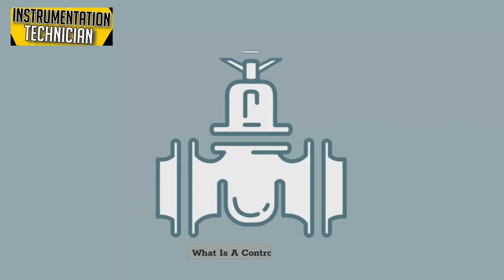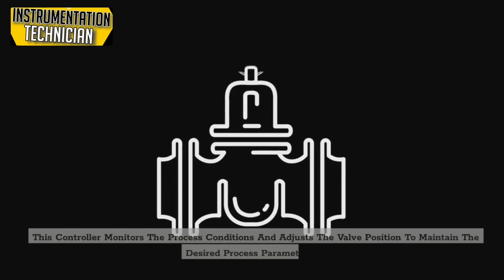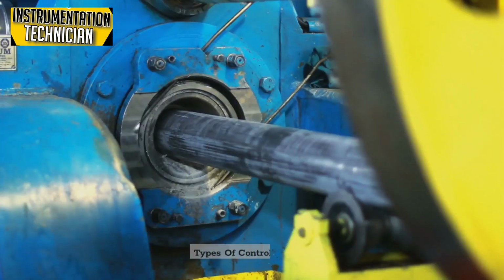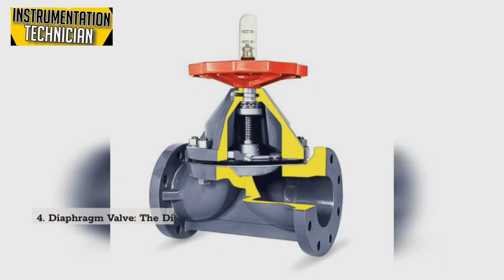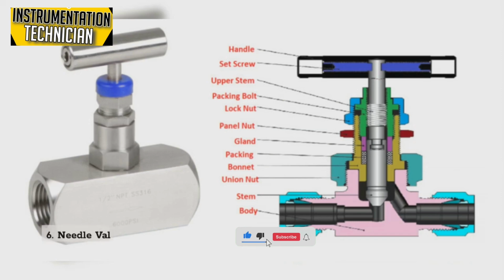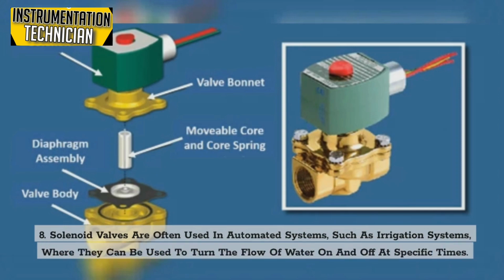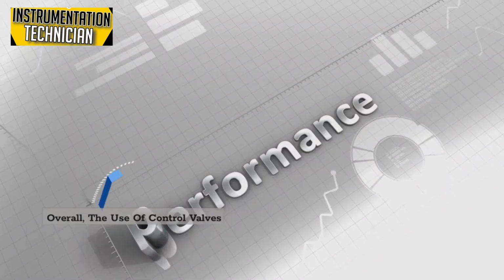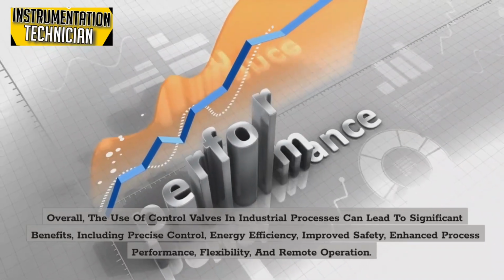Control Valve and How Works? | Instrumentation Technician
What is a Control Valve?
 A control valve is a device that regulates the flow of fluid in a process system by varying the size of the opening through which the fluid passes. The valve is controlled by an actuator that responds to a signal from a controller. This controller monitors the process conditions and adjusts the valve position to maintain the desired process parameters.
Components of a Control Valve:
1. Valve body: The valve body is the main part of the valve that contains the flow path for the process fluid or gas. It is typically made of a durable material such as cast iron, stainless steel, or bronze, and can be designed in various shapes and sizes depending on the application.
2. Trim: The trim is the internal components of the valve that regulate the flow of the process fluid or gas. It typically consists of a valve plug, stem, and seat, and may also include other parts such as cages, discs, and bushings. The trim is designed to be interchangeable so that it can be easily replaced or modified to suit changing process conditions.
3. Actuator: The actuator is the part of the valve that translates the control signal into the movement of the valve plug. It can be either pneumatic, hydraulic, or electric, and is typically mounted on top of the valve body. The actuator can be designed to be fail-safe, meaning it will automatically move the valve to a safe position in the event of a power failure or other emergency.
4. Positioner: The positioner is an optional accessory that is often used to enhance the performance of the control valve. It is mounted on top of the actuator and receives a signal from the control system, which it uses to adjust the position of the valve plug. The positioner ensures that the valve is accurately positioned, even in the presence of changes in the process conditions or external factors such as vibration or temperature.
6. Bonnet: The bonnet is the part of the valve that covers the top of the valve body and provides a connection point for the actuator and positioner. It can be either bolted or screwed onto the valve body, and may include features such as packing glands or bellows to seal the valve stem and prevent leaks.
7. Packing: The packing is a sealing material that surrounds the valve stem and prevents process fluid or gas from leaking out of the valve. It can be made of various materials such as graphite, PTFE, or braided rope, and is typically compressed against the stem by a packing gland.
8. Spring: The spring is a component of the actuator that provides the force necessary to move the valve plug. The spring can be preloaded to a specific force or range of forces, depending on the process requirements.
9. Handwheel: The handwheel is an optional accessory that can be used to manually open or close the valve in the event of a power failure or other emergency. It is typically attached to the top of the valve stem and can be turned to rotate the valve plug.
10. Flow straightener: The flow straightener is an optional accessory that can be used to improve the flow characteristics of the valve. It is typically located upstream of the valve and is designed to reduce turbulence and promote laminar flow.
11. Position transmitter: The position transmitter is an optional accessory that can be used to provide feedback on the position of the valve plug. It is typically mounted on the actuator and sends a signal to the control system indicating the exact position of the valve.
11. Flow restrictor: The flow restrictor is an optional accessory that can be used to regulate the flow of the process fluid or gas. It is typically located downstream of the valve and is designed to reduce the flow rate by creating a pressure drop across the valve.
12. Characterized trim: The characterized trim is an optional accessory that can be used to modify the flow characteristics of the valve. It is typically used in applications where the flow needs to be controlled in a specific way, such as in mixing or blending processes.
13. Diaphragm: The diaphragm is a component of the actuator that separates the process fluid or gas from the internal components of the actuator. It can be made of various materials such as rubber, PTFE, or metal, and is designed to be flexible so that it can move in response to changes in the control signal.
14. Solenoid valve: The solenoid valve is an optional accessory that can be used to control the flow of air or hydraulic fluid to the actuator. It is typically controlled by the control system and can be used to open or close the valve or to adjust the valve position.
15. Transducer: The transducer is an optional accessory that can be used to convert the control signal from one form to another. For example, it can convert a pneumatic signal to an electrical signal, or vice versa. Transducers are typically used in applications where the control system and the actuator use different types of signals.